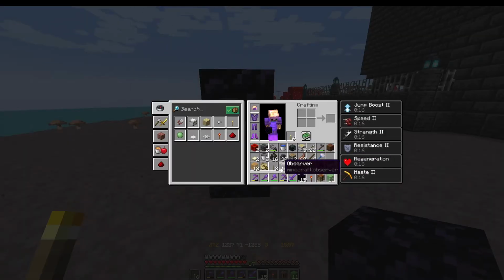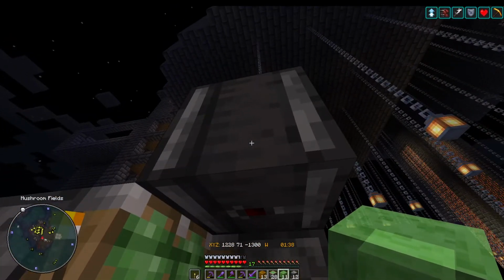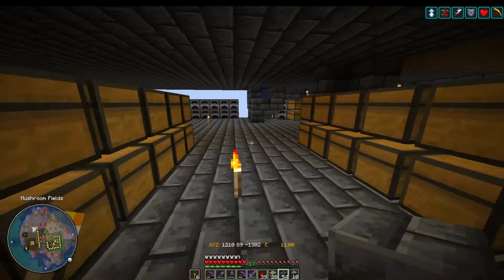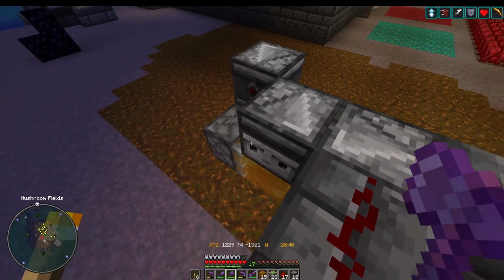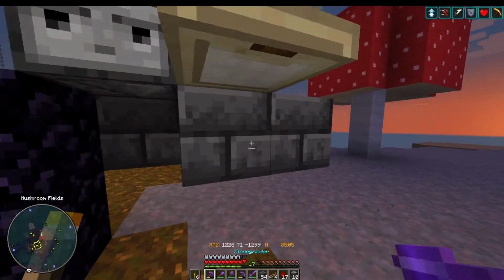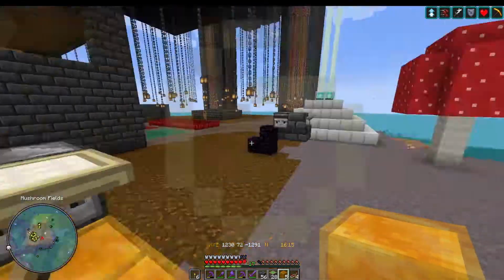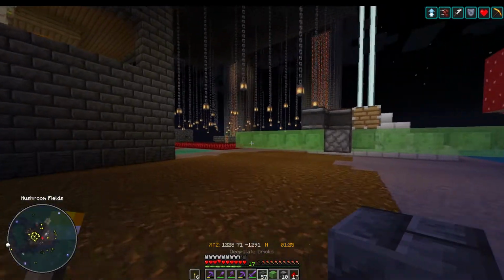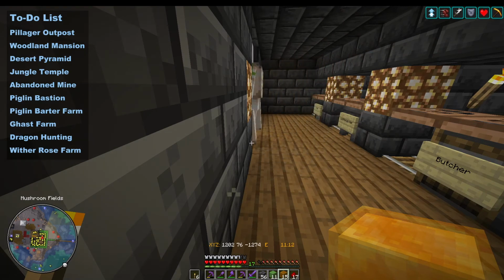MC 1.18 Deadstream [v78] - Flying Machines! I Have No Idea What I Am Doing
I watched a bunch of videos about flying machines but mostly I just got confused and decided to work everything out myself. I came away with some vague notion of what could be done and why you would do it, but it's honestly very confusing to me and makes me feel stupid.

I mean, I know I'm NOT stupid, but watching people who are good at something that seems like I should be good at it too... when I'm not... still makes me feel that way.

Here's the list of all the stuff I'm using, so you can get to it easily.

World Seed: -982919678 (Sakamata Chloe)

MODS

RESOURCE PACKS

 Aesthetic / Polished Stones to Bricks
 Utility / Ore Borders
 Utility / Brewing Guide

DATAPACKS

 DATAPACKS
 Survival / Fast Leaf Decay
 Survival / Graves
 Survival / Nether Portal Coords
 Survival / Coordinates HUD
 Mobs / Count Mob Deaths
 Mobs / Villager Death Messages
 Teleportation / Homes
 Teleportation / Spawn
 Teleportation / Back
 Utilities / Spawning Spheres
 Utilities / Spectator Night Vision

 CRAFTING TWEAKS
 Quality of Life / Rotten Flesh to Leather
 Quality of Life / Powder to Glass
 Craftables / Craftable Bundles (Rabbit Hide)
 Unpackables / Unpackable Ice
 Unpackables / Unpackable Nether Wart
 Unpackables / Unpackable Wool